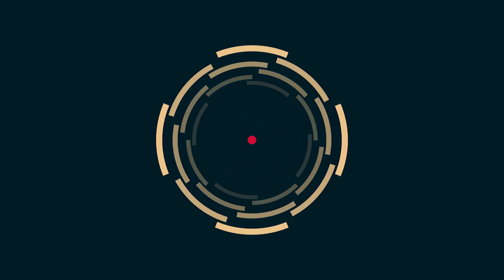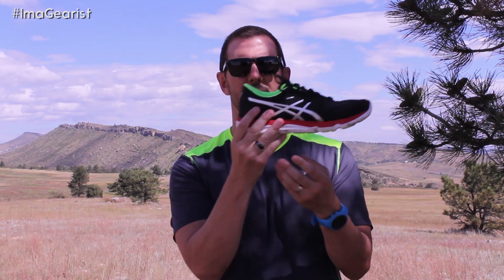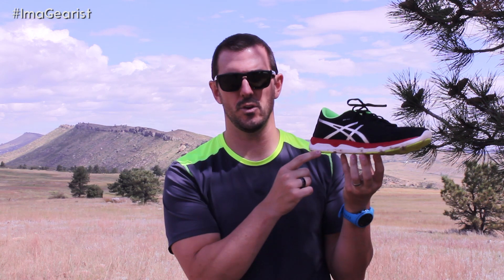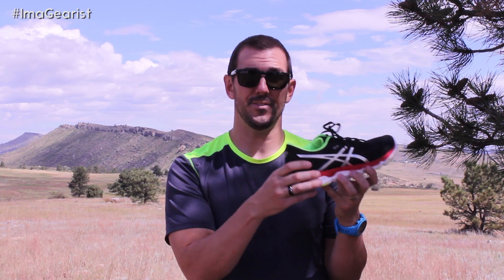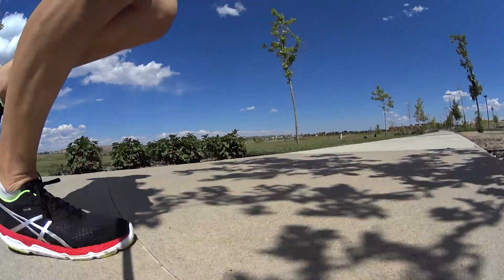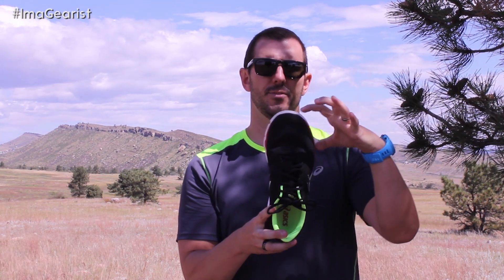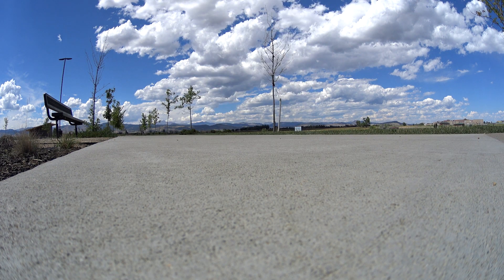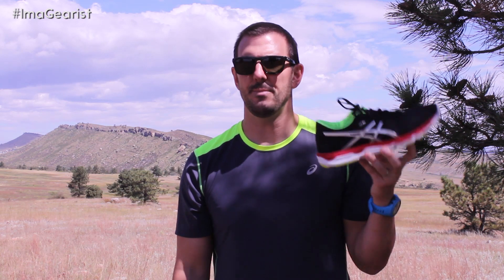ASICS 33-FA REVIEW | Gearist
There are 33 joints in the human foot and Asics 33 line aims to let each of them act as naturally as possible. Since it's debut in 2011 the 33 line has had a mixed bag of success and this year they've launched three new models including the 33-FA which we take a look at in this video.

A high-mileage running shoe that has a good amount of cushioning, the 33-FA is kind of a paradox because atop that definite cushioning lies a firm footbed which allows the foot a firm and solid base on which to ride and function.

Have you tried any shoes from the Asics 33 line line?

These shoes were provided for review purposes by Asics. All opinions are those of the author and/or Gearist contributors.